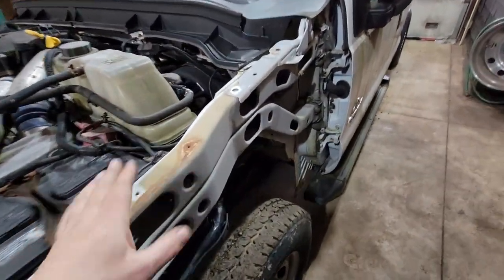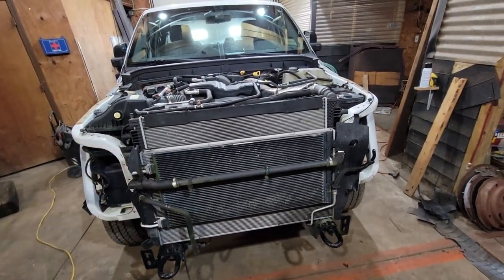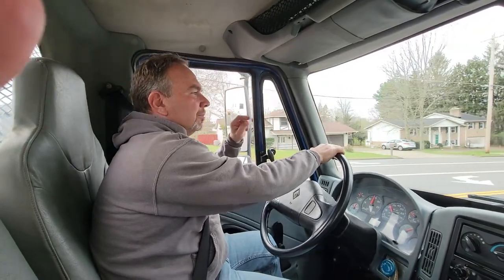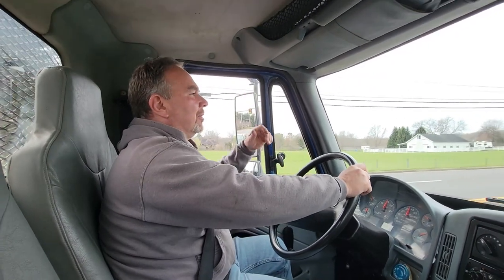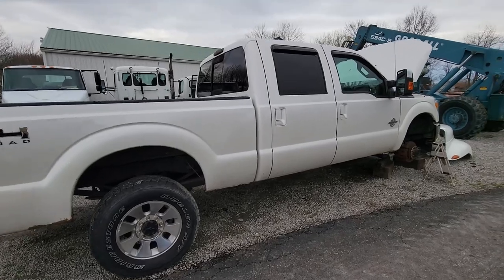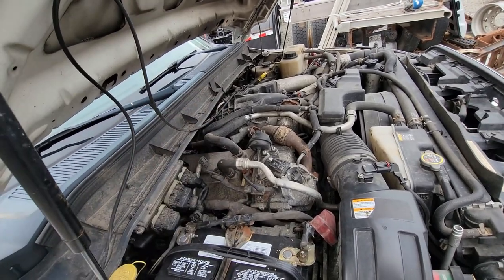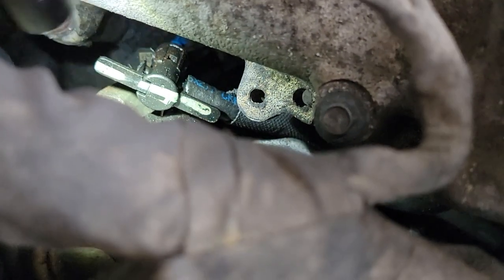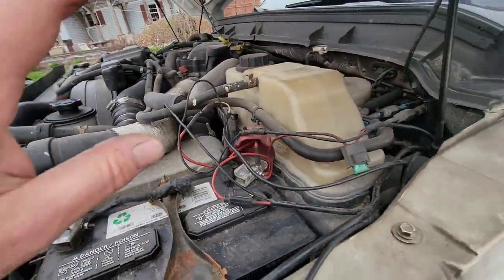BUILDING MY SON A TRUCK OUT OF PARTS?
MY SON HAS COME TO THE POINT WHERE HE NO LONGER WANTS TO DRIVE A LIFTED TRUCK ON 35" TIRES. HE WOULD LIKE A CREW CAB 4WD DIESEL TRUCK. TRUCK PRICES ARE THROUGHT THE ROOF RIGHT NOW SO...I METIONED THAT HE SHOULD BUILD HIMSELF A TRUCK. I HAVE PLENTY OF TRUCKS TO CHOOSE FROM. HE CAN BUILD EXACTLY WHAT HE WASNTS BUT THEN. WELL YOU WILL HAVE TO WATCH THE VIDEO TO SEE WHAT HAPPENED.